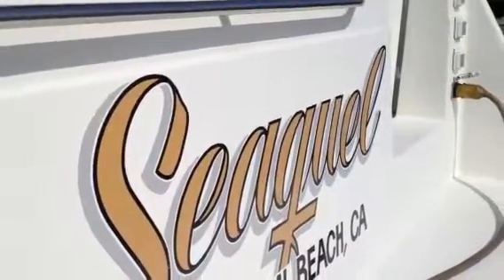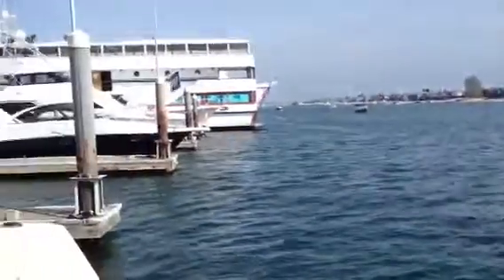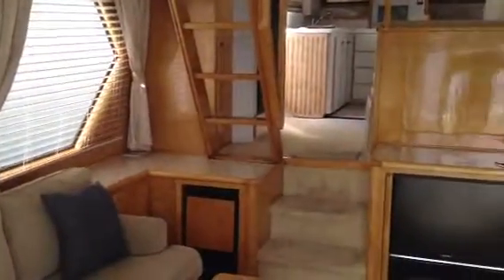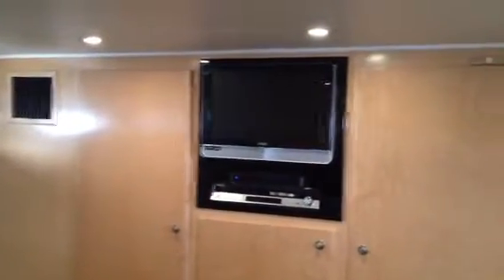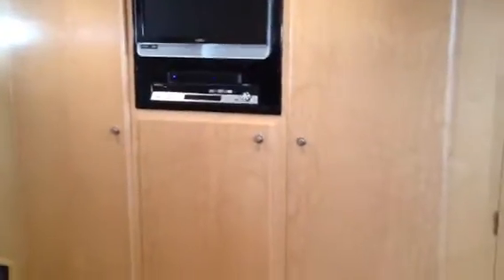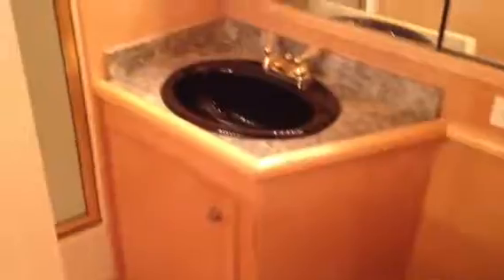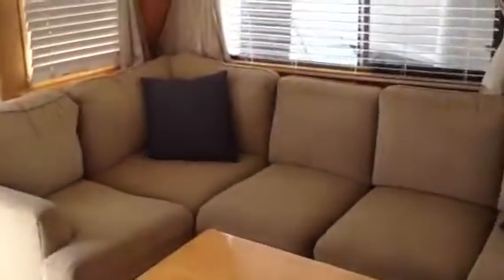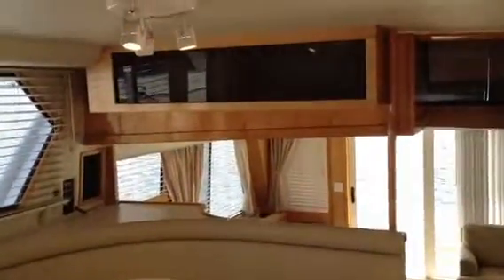53 Navigator Motor Yacht 1995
Bayport Yachts located in Newport Beach, California offers this beautiful 53 foot Navigator.